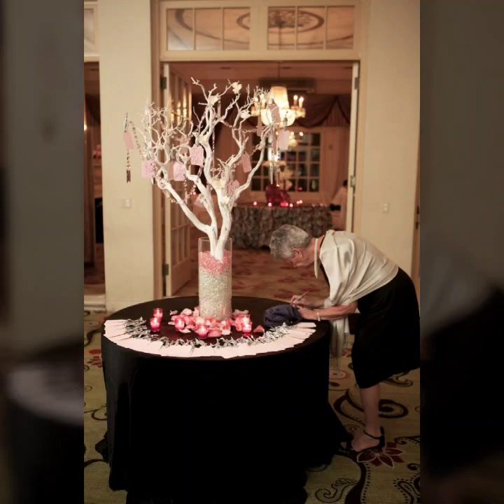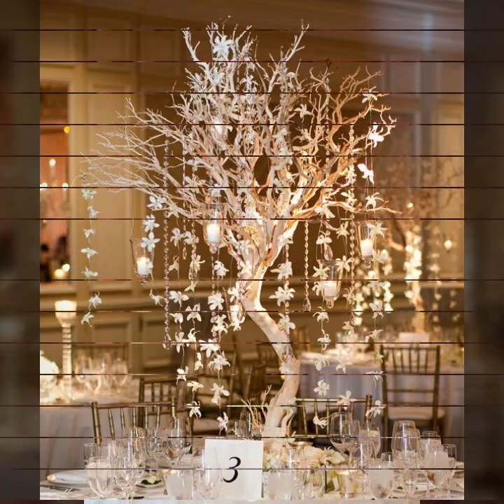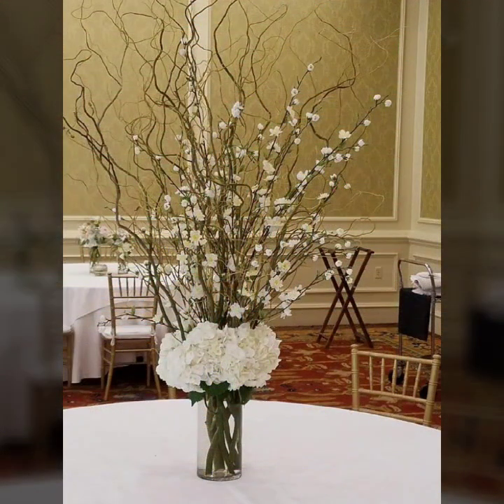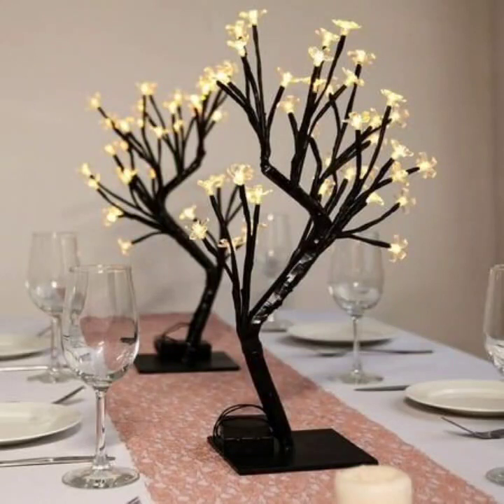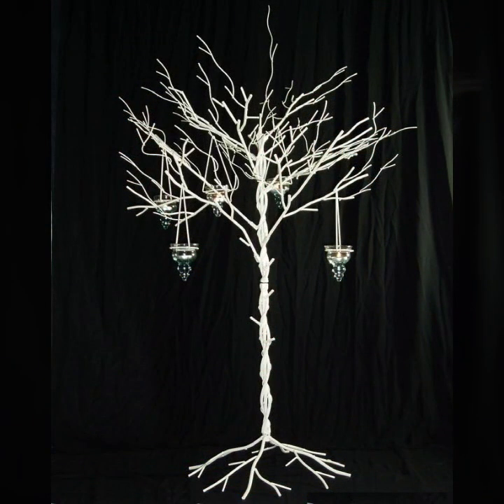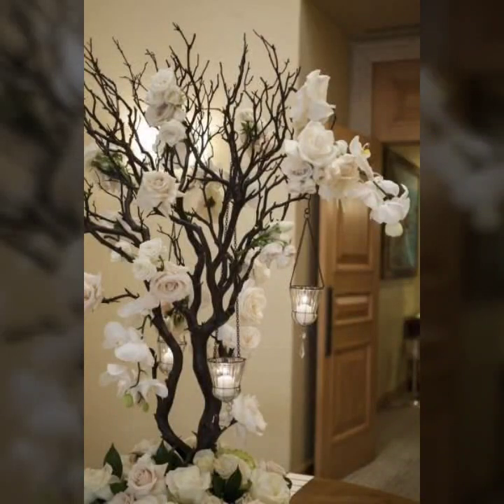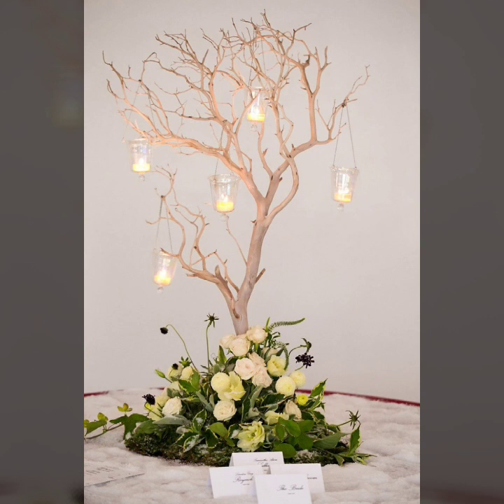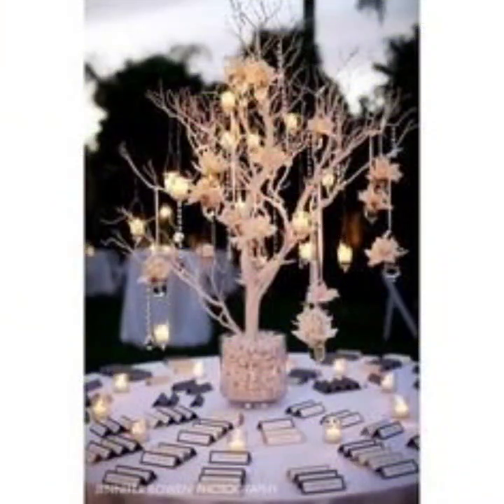Centros de bodas glamorosas que Wow#diy